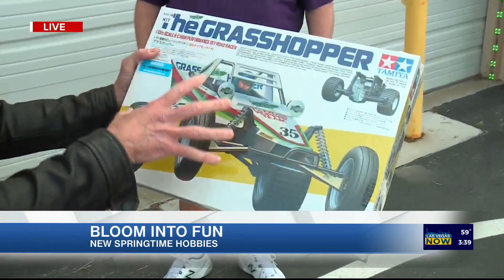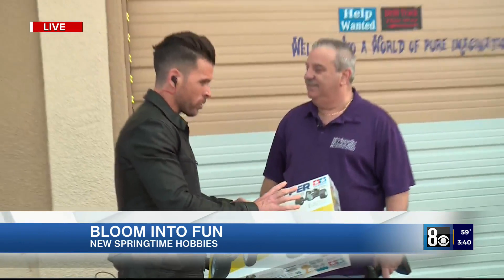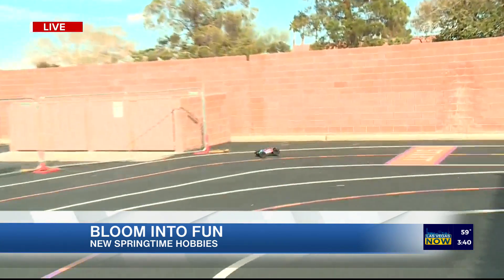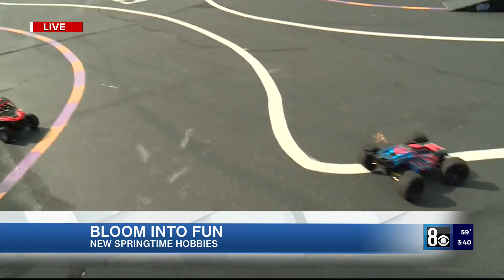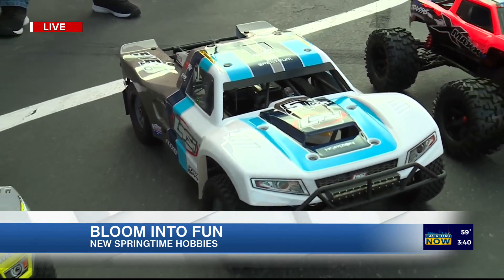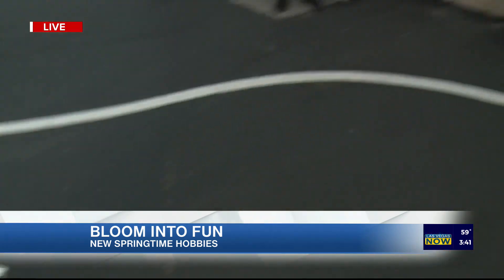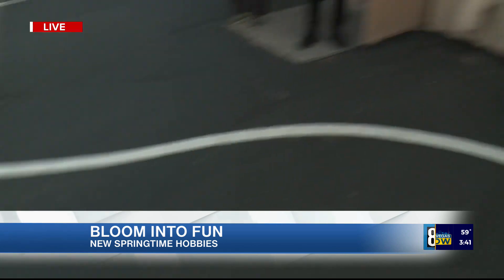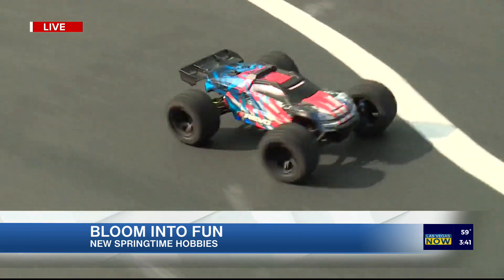Friendly Hobbies 3.23